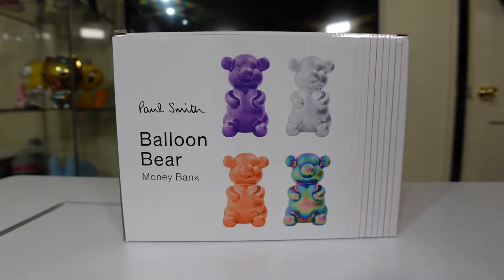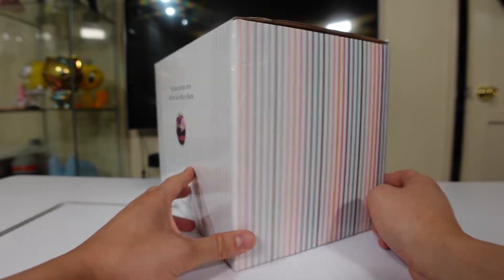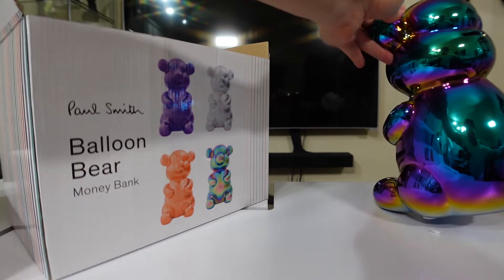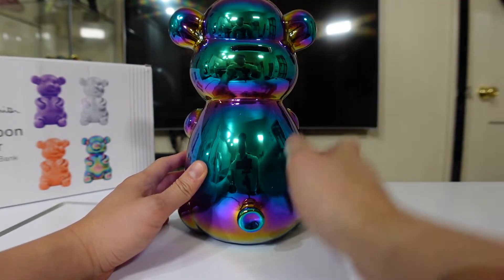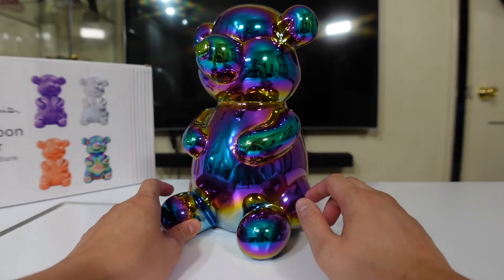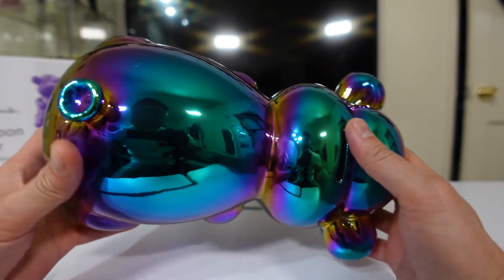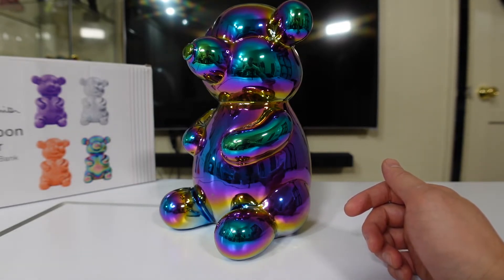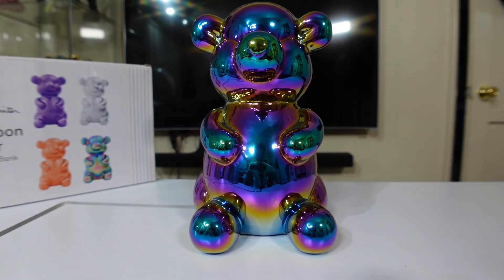unboxing & review - Paul Smith Balloon Bear Money Bank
Here is quite something different from a toy. A rainbow color money bank by Paul Smith. It is a balloon bear. I am not sure if this is a a toy although, it is a nice looking item.